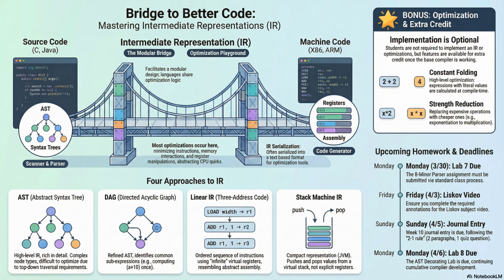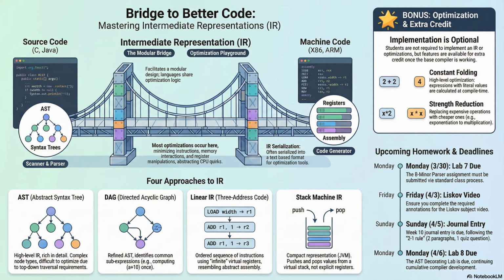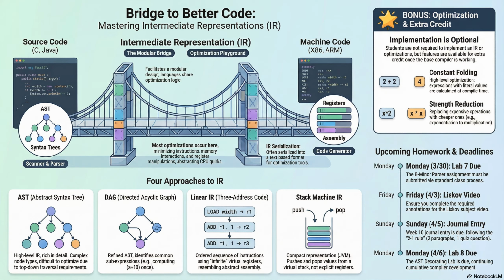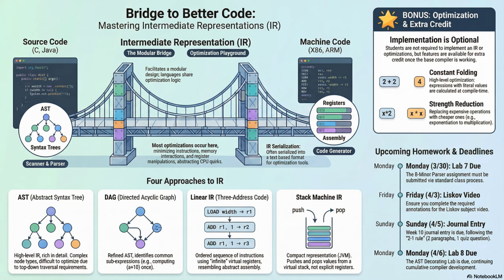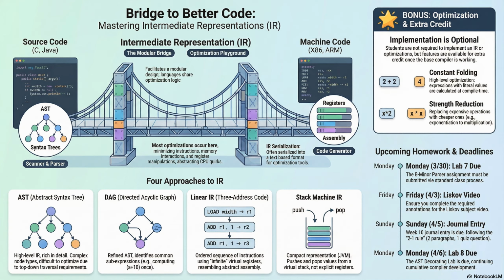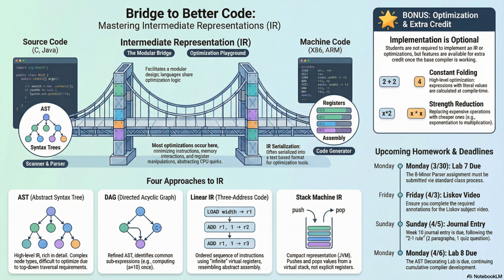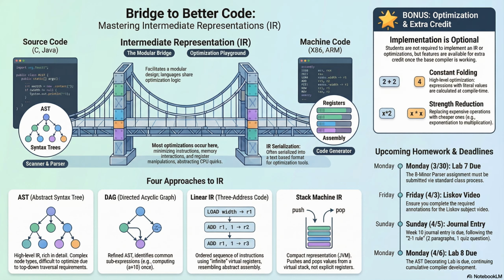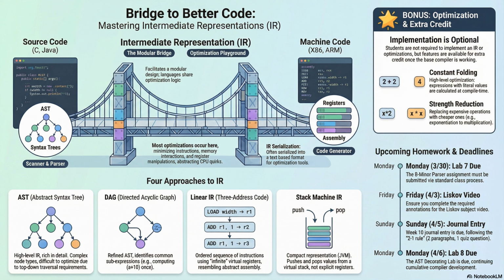CS330 Class 21 Podcast: How Compilers Rewrite Logic for Silicon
Google's NotebookLM generated this podcast based on the CS330 Class 21 notes and textbook chapters 8 and 12.